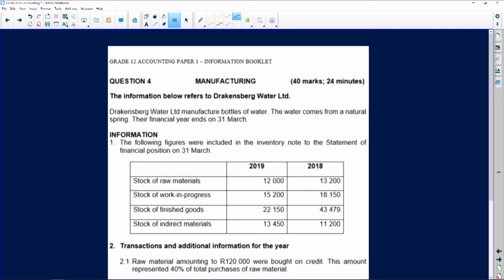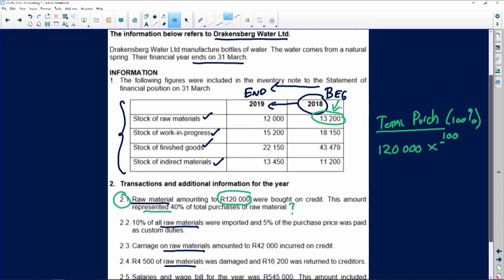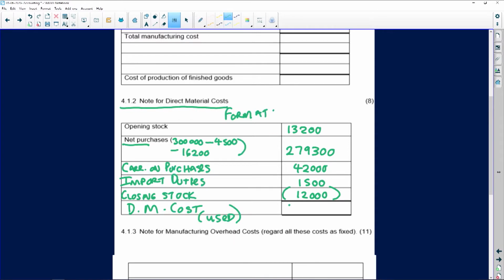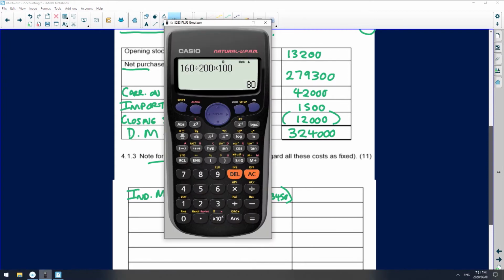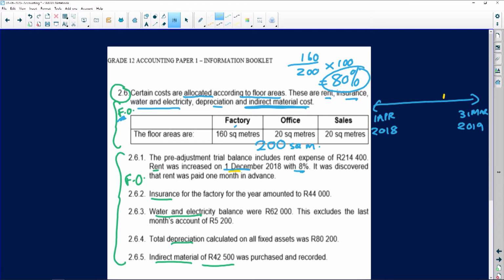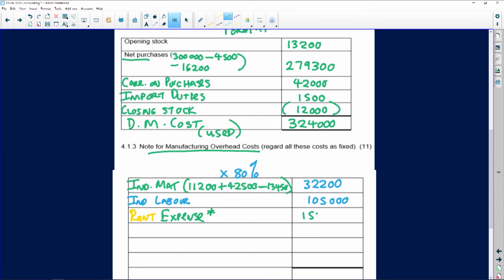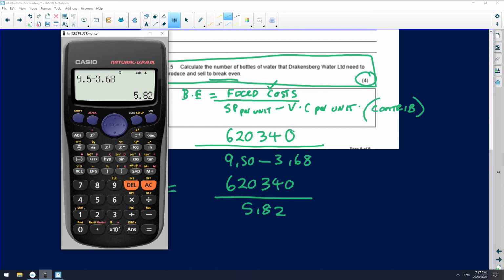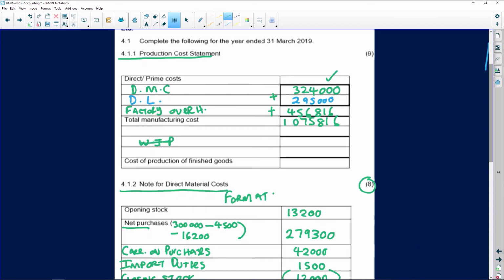Accounting 2020: Production Costs